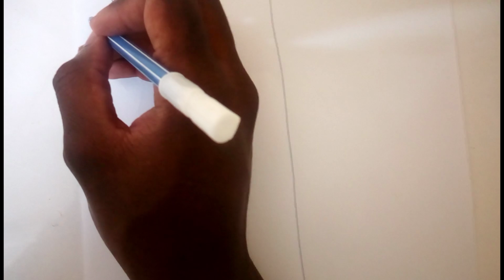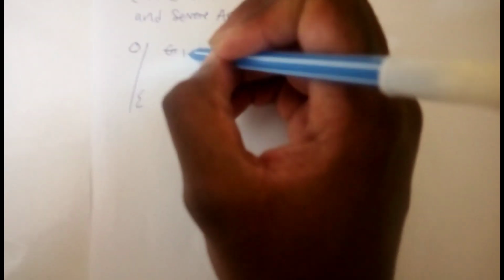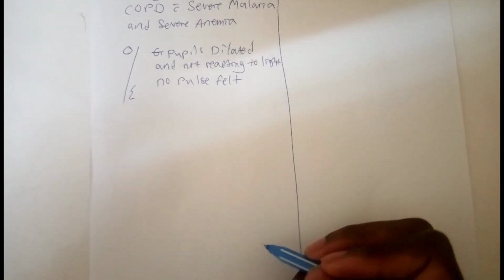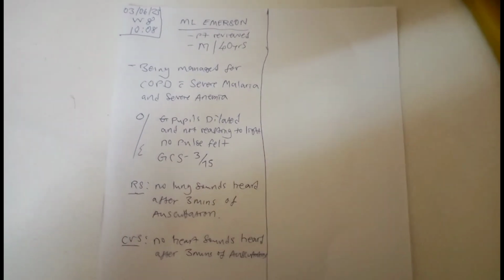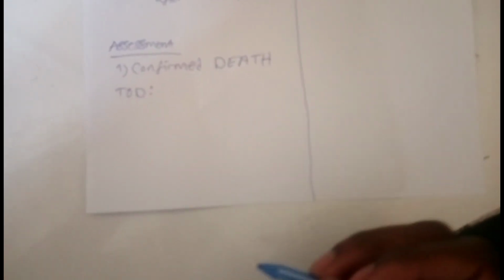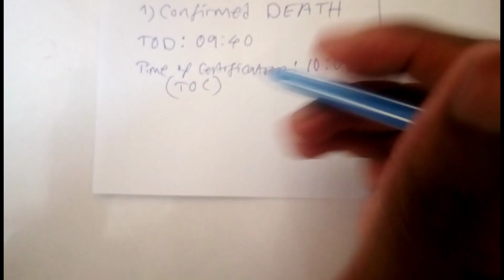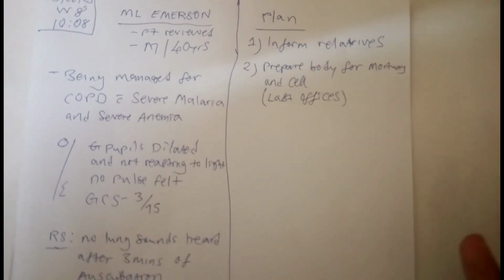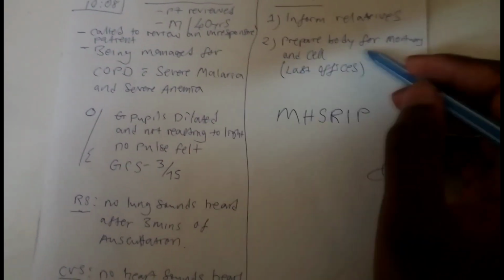Documenting Death Certification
Learn how to document Death Certification in an improvised form